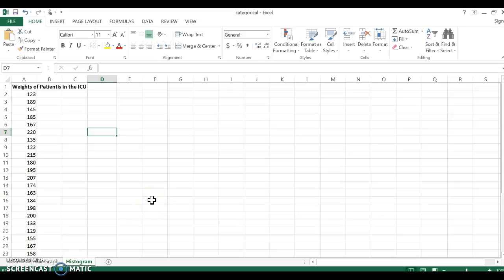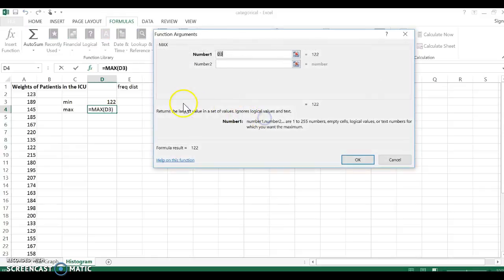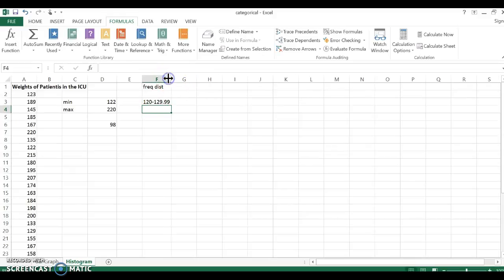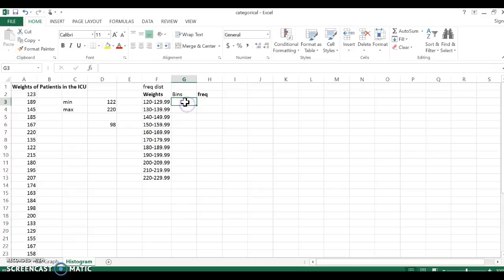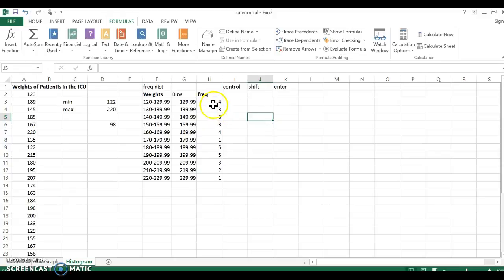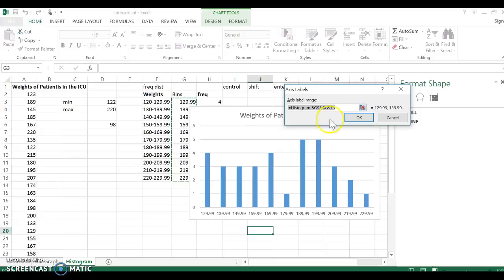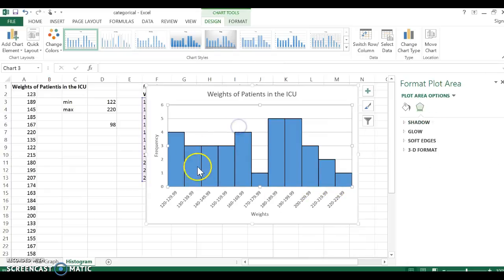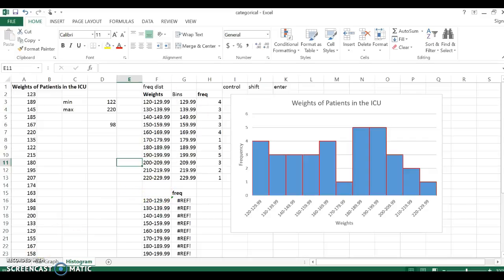Creating a Histogram from a Freq Dist with Intervals